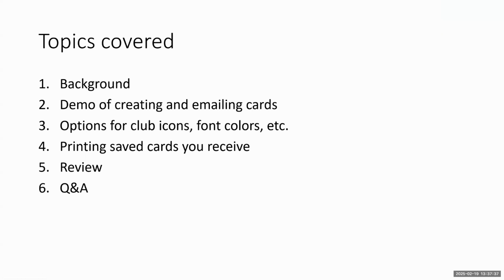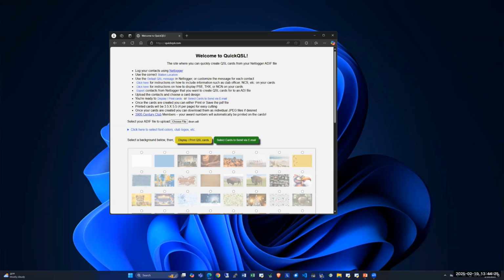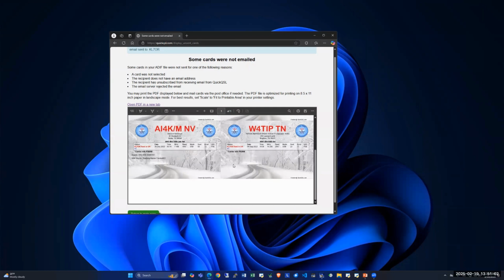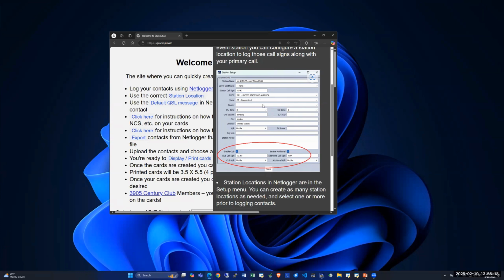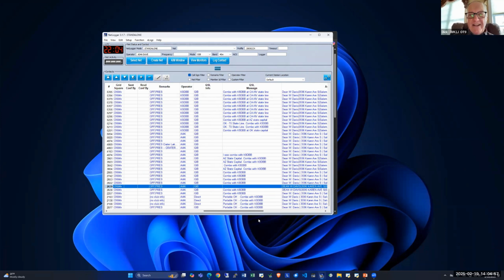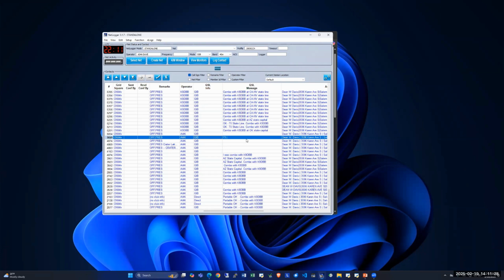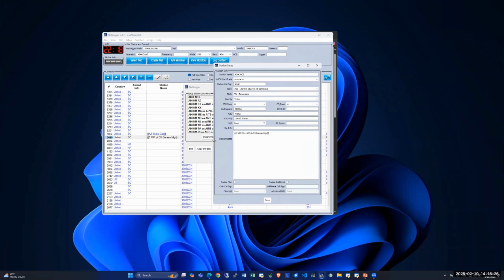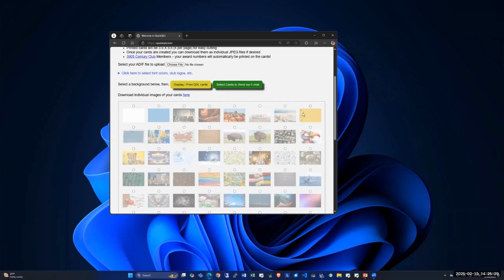3905 Tutorial Series - QuickQSL Tutorial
Welcome to the 3905 Century Club!  This video demonstration courtesy of Dave (AI4K) and Debbie (K9DBB) describes QuickQSL an automated QSL alternative to paper QSL cards.

Special thanks to Dave & Debbie for developing this special tool for all Amateur radio operators to use.

Thank you for viewing our video tutorial and please feel free to join us on our nets. CU on the nets!